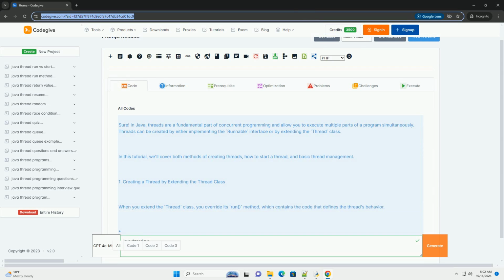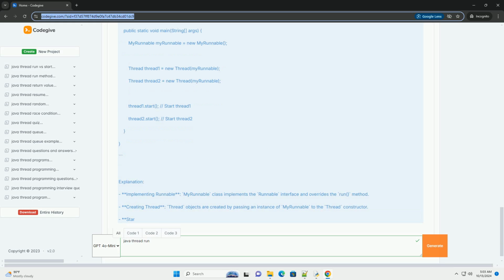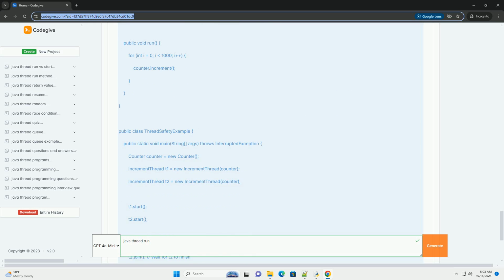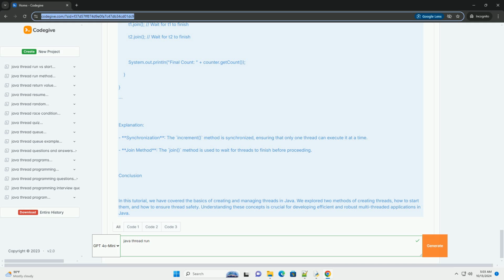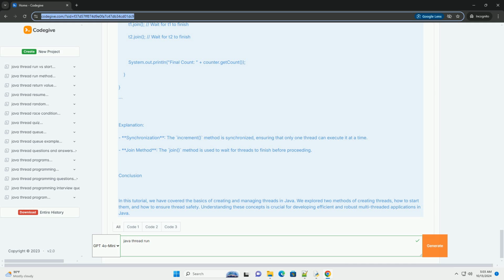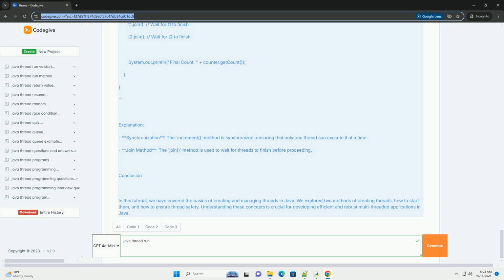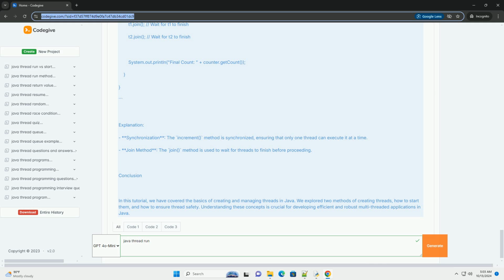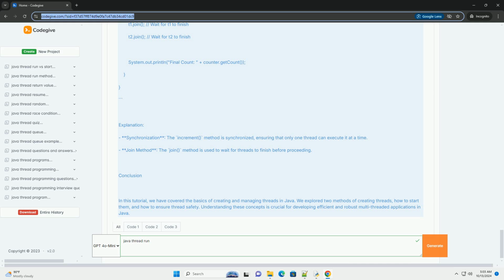java thread run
sure! in java, threads are a fundamental part of concurrent programming and allow you to execute multiple parts of a program simultaneously. threads can be created by either implementing the `runnable` interface or by extending the `thread` class.

in this tutorial, we'll cover both methods of creating threads, how to start a thread, and basic thread management.

### 1. creating a thread by extending the thread class

when you extend the `thread` class, you override its `run()` method, which contains the code that defines the thread's behavior.

**example:**

### explanation:
- **extending thread**: `mythread` class extends the `thread` class and overrides the `run()` method.
- **starting threads**: the `start()` method is called to begin the execution of the thread. this method internally calls the `run()` method.
- **thread.sleep()**: this method is used to pause the thread for a specified time (in milliseconds).

### 2. creating a thread by implementing the runnable interface

the `runnable` interface is a more flexible way to create threads, especially when you want to extend another class.

**example:**

### explanation:
- **implementing runnable**: `myrunnable` class implements the `runnable` interface and overrides the `run()` method.
- **creating thread**: `thread` objects are created by passing an instance of `myrunnable` to the `thread` constructor.
- **starting threads**: similar to the previous example, the `start()` method is invoked to begin execution.

### thread states

a thread can be in one of several states:
- **new**: the thread is created but not yet started.
- **runnable**: the thread is ready to run and waiting for cpu time.
- **blocked**: the thread is blocked waiting for a monitor lock.
- **waiting**: the thread is waiting indefinitely for another thread to perform a particular action.
- **timed waiting**: the thread is waiting for another thread to perform an action for a specified waiting time.
- **terminated**: the thread has complet ...

python java
python javatpoint

python java
python javatpoint
python javadoc
python javascript